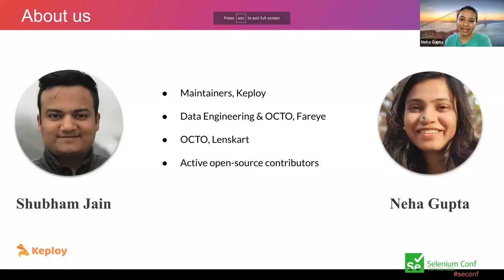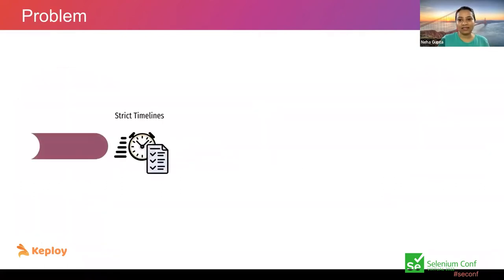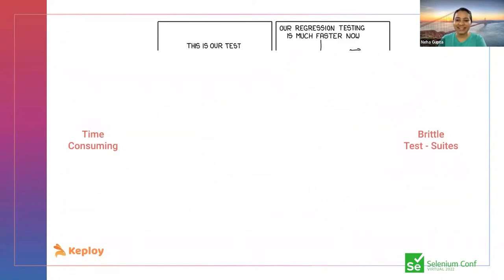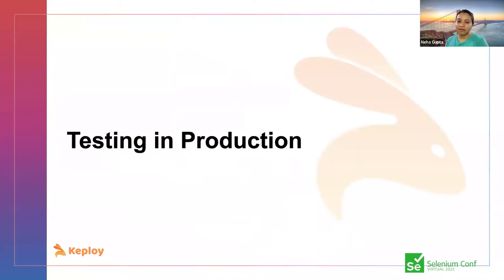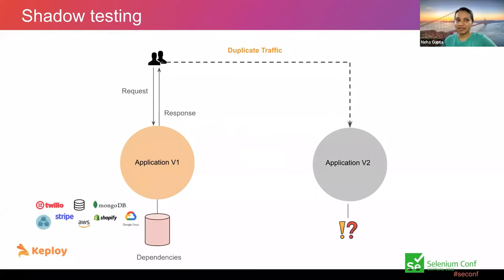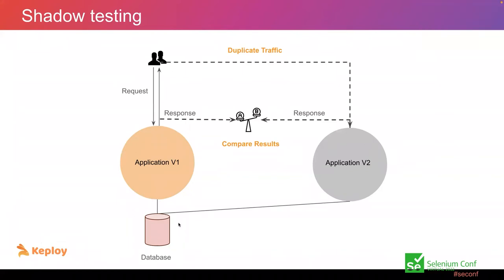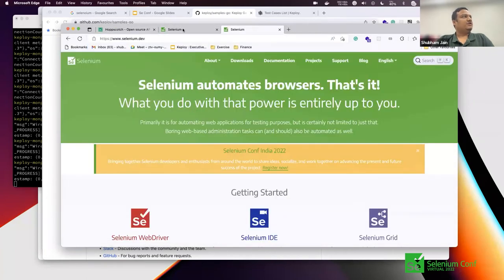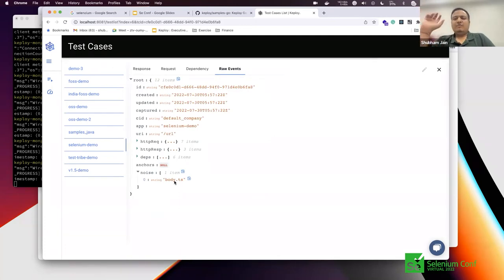Record-Replay API Test Cases & Data Mocks without writing code -Neha Gupta & Shubham Jain SeConf 22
Application testing is one of the biggest barriers to achieving truly Continuous Deployments because it's use-case specific. Developers often avoid writing test cases because its time consuming, needs to be maintained for every change and metrics like coverage don't necessarily guarantee quality. In this session, we'll talk about how we could capture test cases from traffic data, how all infrastructure can be mocked automatically and how application writes could be safely replayed.

Keploy is an open-source no-code API Testing Platform that generates test cases and data mocks from API calls.

We'll walk through examples of how Keploy can work alongside existing testing frameworks and capture test cases quickly and mock infrastructure without needing to write Unit API test cases. We'll also cover how these test cases would evolve as the application grows. The core contributors to Keploy will provide an overview of its features and capabilities, and how it is used at scale covering use-cases across microservices across various programming languages.